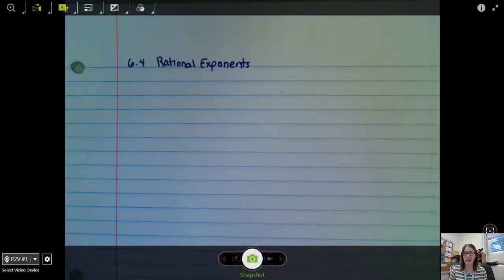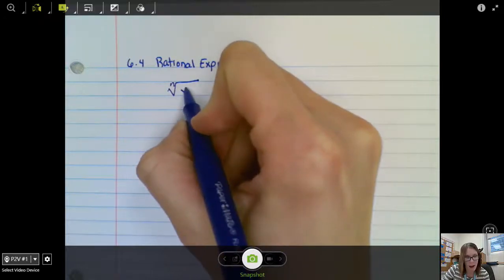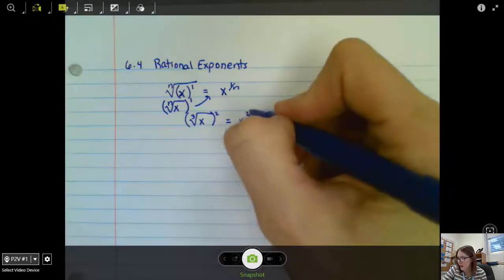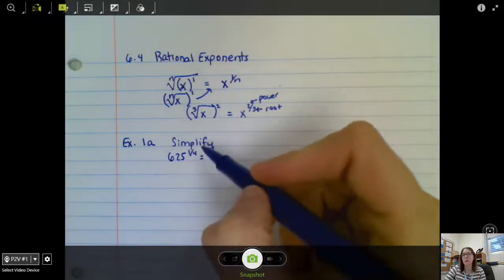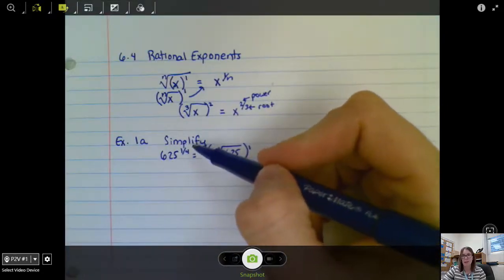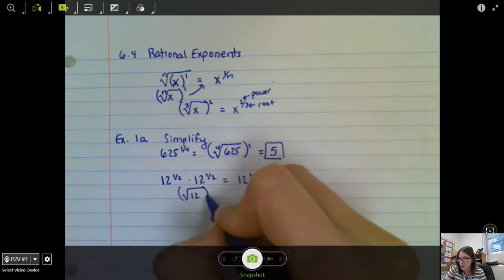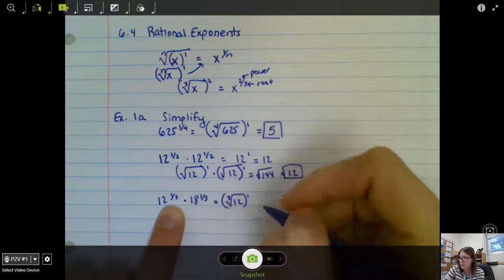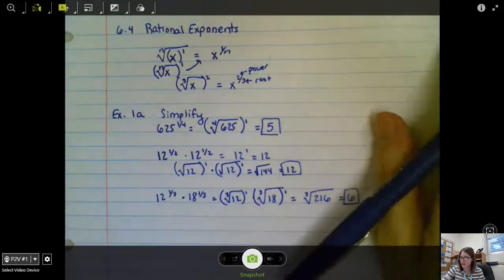6.4 Example 1a